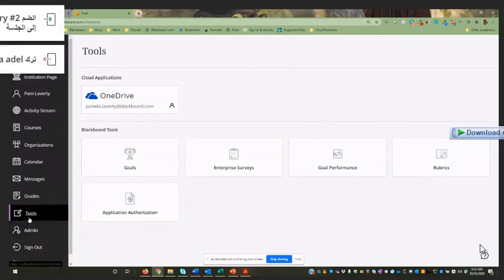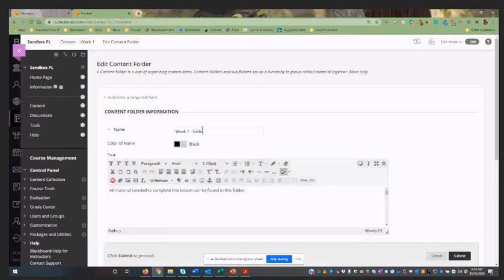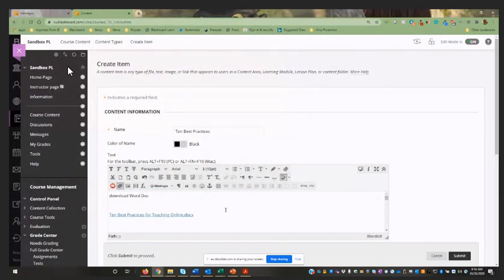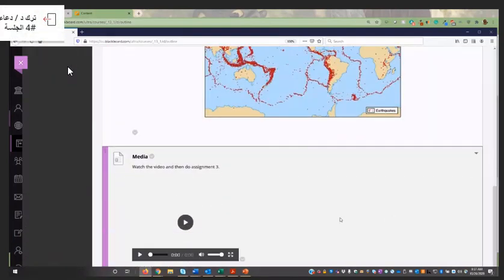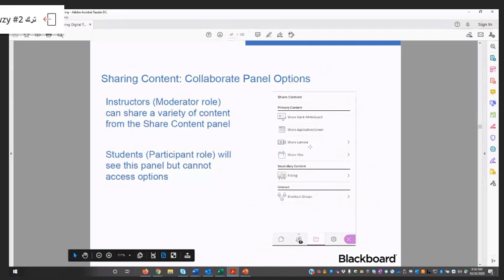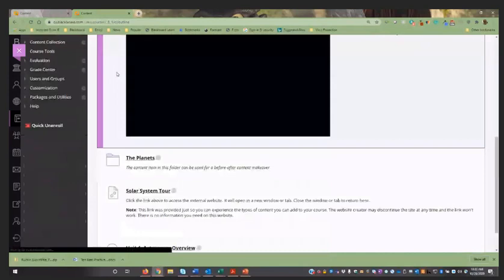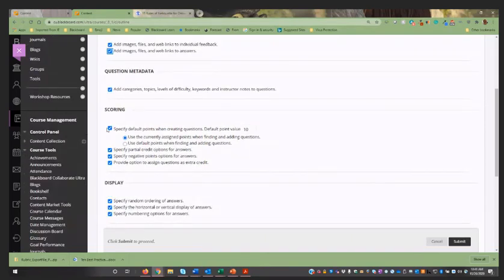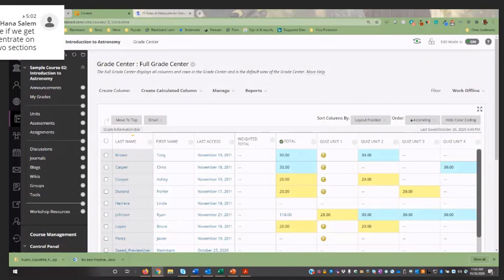تدريب البلاك بورد اليوم 26 اكتوبر للسادة اعضاء هيئة التدريس